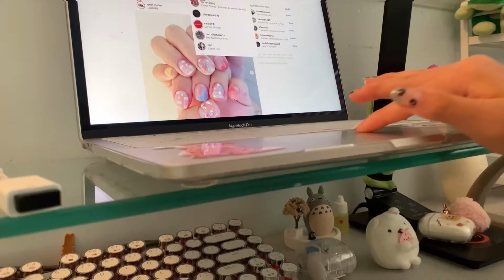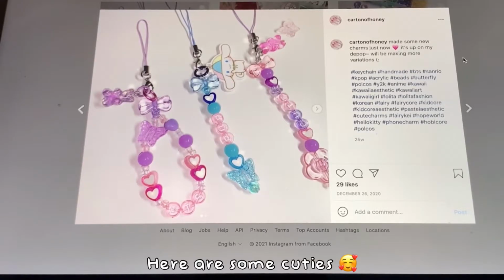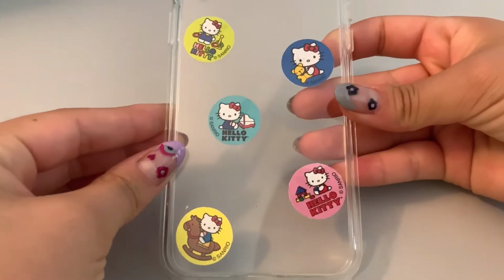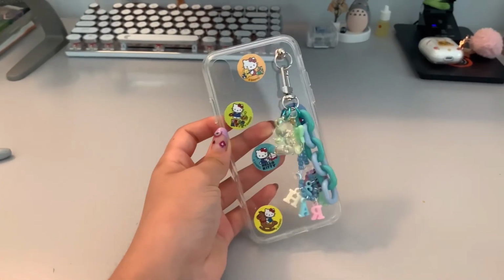Unboxing Cartonofhoney Handmade Phone Accessories | Trending TikTok Phone Charms ✨🌷🍰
⁀➷ Hi everyone it's Sarah and in today's video, I will be unboxing phone charms made by Cartonofhoney. I found Cartonofhoney through Depop and fell in love with her phone charms! These trendy, kawaii, and stylish phone charms are perfect for all seasons and can be put not only on your phone, but also your backpack, journal, etc... These charms are fairly priced and totally recommend I am in love 😍

⁀➷ Tip: I tend to forget as well but buying from small businesses may be better than purchasing from brand name stores! They are packaged with love and care but the products are also great quality, priced fairly. They handle customer problems amazingly and overall small business are great to purchase from whether it's for a birthday present or for yourself!

-ˋˏ✄┈┈┈┈┈┈┈┈┈┈┈┈┈

Mote Mote 10-Minute Planner
JETech iPhone XS Case

-ˋˏ✄┈┈┈┈┈┈┈┈┈┈┈┈┈

-ˋˏ✄┈┈┈┈┈┈┈┈┈┈┈┈┈

-ˋˏ✄┈┈┈┈┈┈┈┈┈┈┈┈┈

-ˋˏ✄┈┈┈┈┈┈┈┈┈┈┈┈┈

Xo,
Sarah ♡